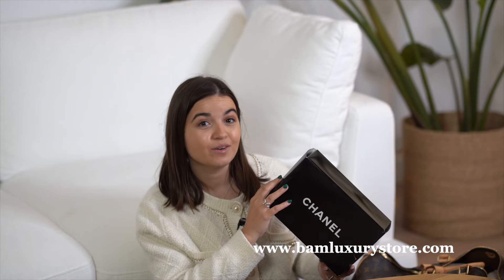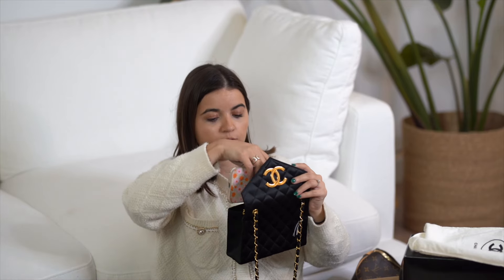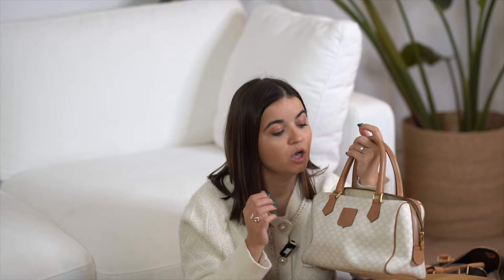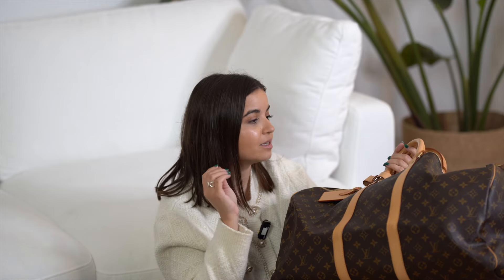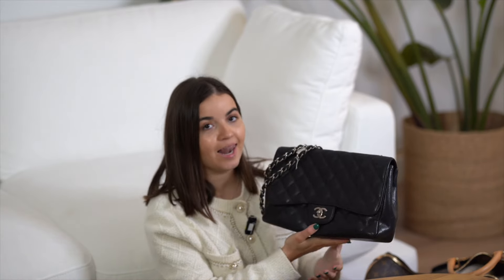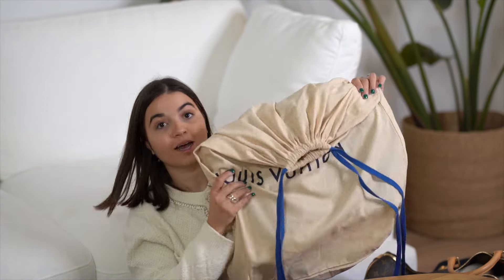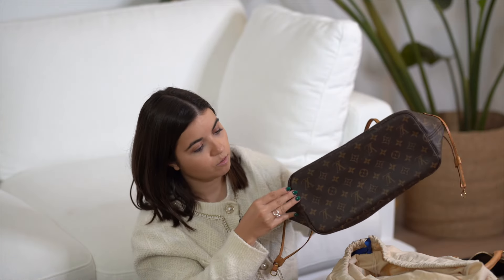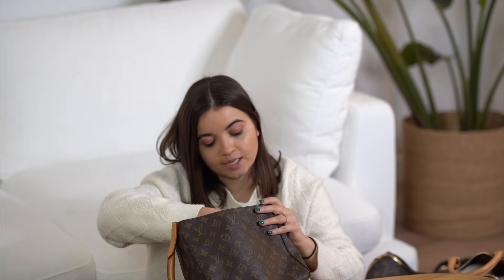😱 LUXURY BAGS TO BUY NOW - I sell you my luxury bags 27 march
New video where I sell you my luxury bags and accessories with new bags. Today we have Louis Vuitton and Hermès ! Very happy to find you luxury bags and accessories at low prices. Enjoy!

How is it working ?
- Every Wednesday, I do a bag drop for you.

- This video will be released at 12:30 PM EST time with the description of the bags.

- There will be a short live session on Instagram and TikTok at 3 PM Est time.

If you want to be notified a little in advance of new arrivals, you can register

Tell me what you think in comments
Bisous, Margot 💌

💌 Follow me on other socia media ♡

My camera : Sony A7 iii + Objectif SIGMA 85mm 1/2.4

I am not affiliated with the luxury brands that I present.
Some links may be affiliate links. If you buy an item I may earn a small commission on the sale. You will not be affected at all.